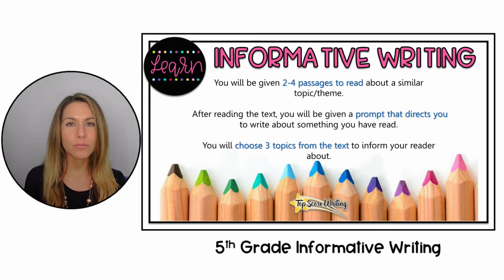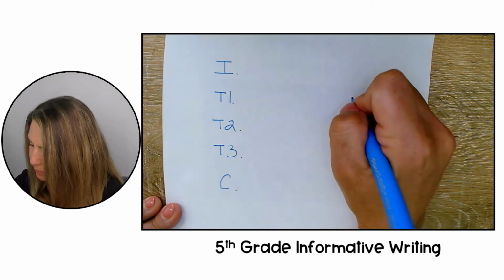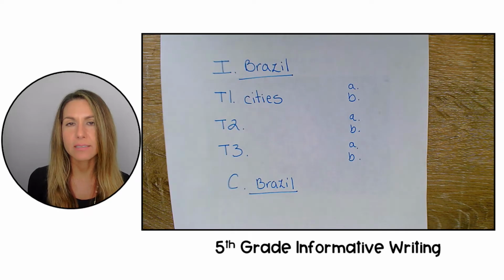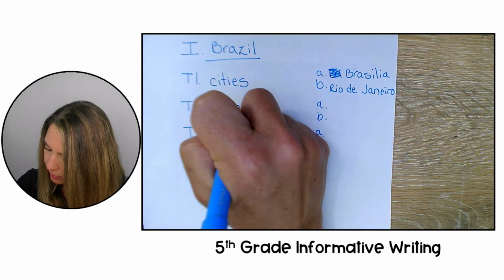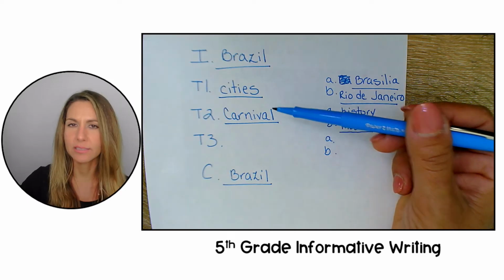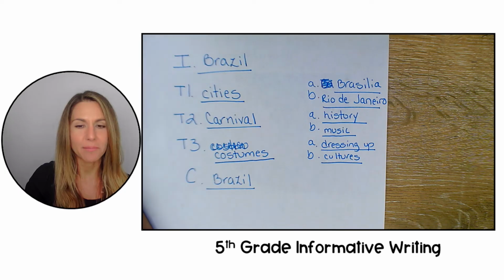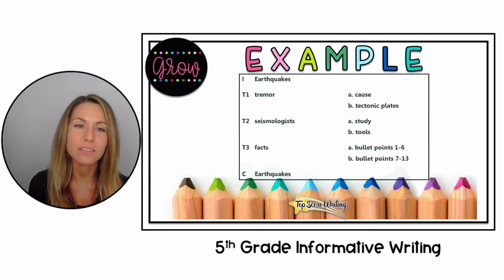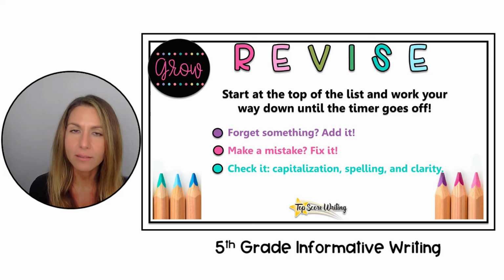5th Grade Informative Writing Section 2: Lesson 25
Each lesson will have the following:
✔ Animated lessons

🔥 Free Downloads:
Teacher Led Lesson -